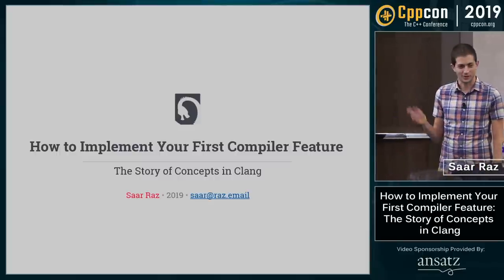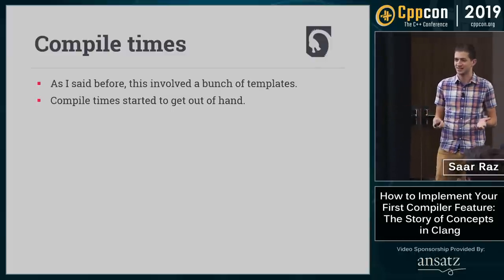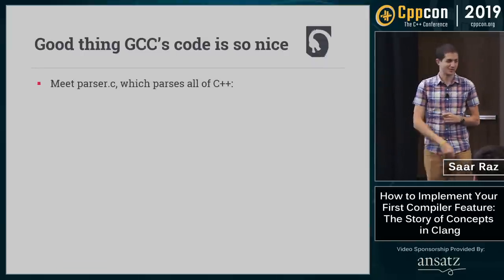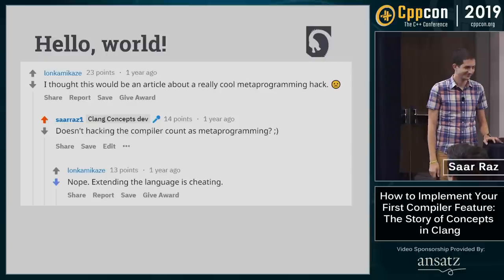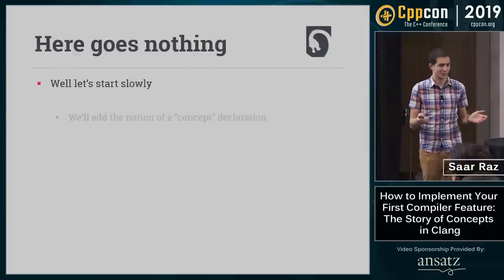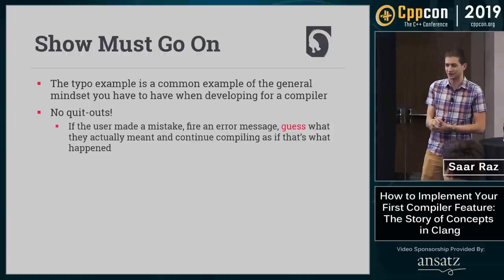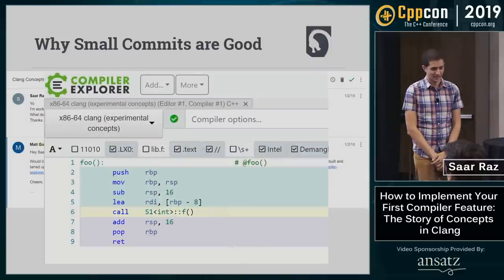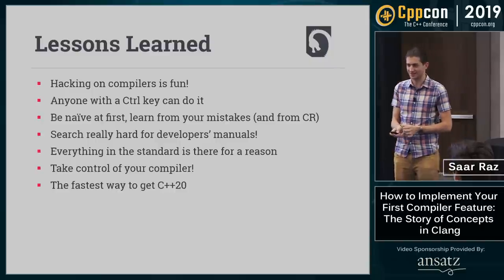How to Implement Your First Compiler Feature:The Story of Concepts in Clang - Saar Raz - CppCon 2019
C++20 will introduce Concepts into the language — a feature that allows defining which template arguments may be passed into a template. Concepts, long in the making, is set to revolutionize the way we write generic code. It improves code readability, error message readability, and compile times.

In December 2017, I, unrelated to Clang or the concepts proposal in any way, and not having any compiler engineering experience or background, volunteered to implement C++20 concepts in the Clang compiler. Now, a year and a half of working on the feature in my (little) spare time, I have reached conformance with the standard, and am close to merging into mainline Clang.

In this talk I will walk you through the story of how this all happened - how I got from just being a Concepts enthusiast with no knowledge of compiler architecture or open-source contribution to implementing one of the largest new features in recent C++ history in one of its leading compilers. I will show that taking the compiler into your own hands and contributing to the C++ community is very achievable, by showing the process I went through taking on this daunting task, giving real details of how I initially implemented some of the first aspects of the feature.

The talk assumes no prior knowledge of Concepts, and in fact does not focus very much on the feature itself but rather on the story of my involvement with it.
Saar Raz
A tech and C++ enthusiast, Saar programs in C++ mostly in his free time. In late 2017, he volunteered to implement C++20 Concepts in the Clang compiler, and has been working on that since, having recently reached a feature-complete beta stage.
Other than C++ and tech, Saar also likes graphic design and playing video games.